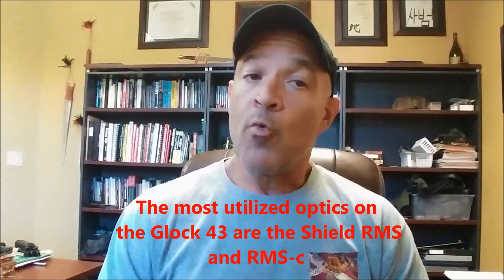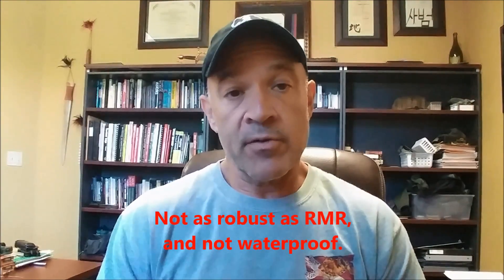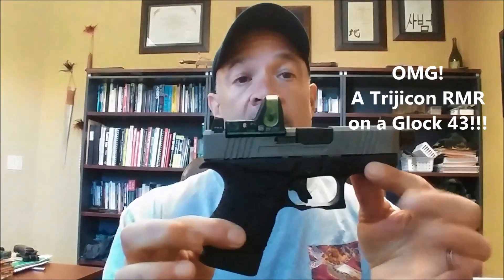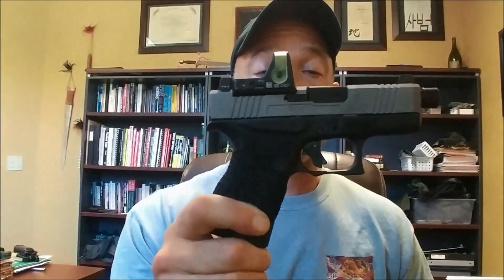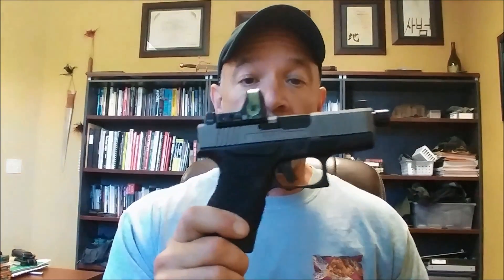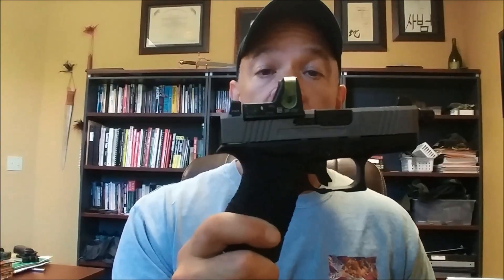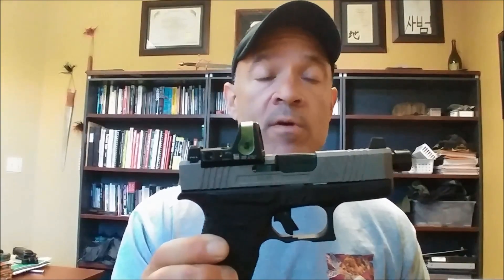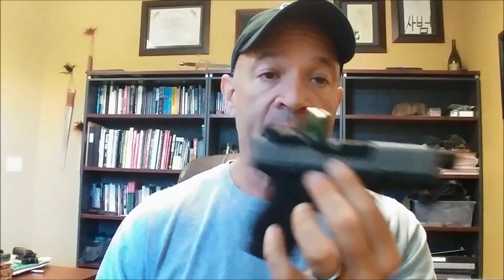Mounting A Trijicon RMR on a Glock 43